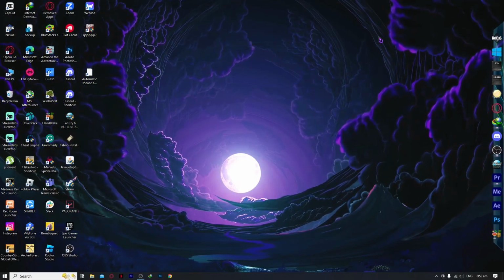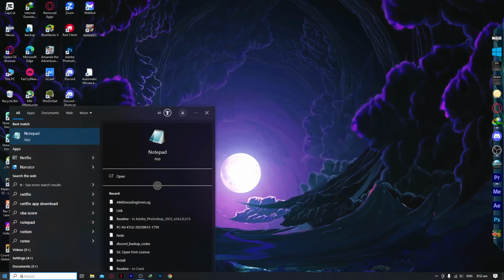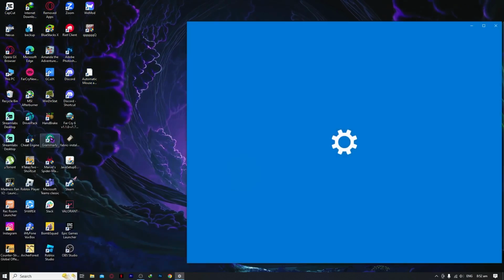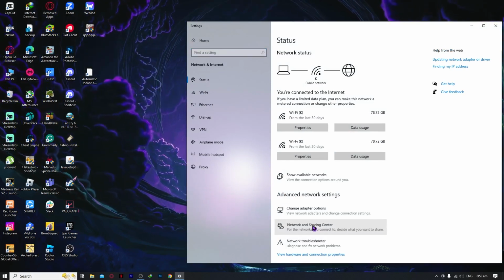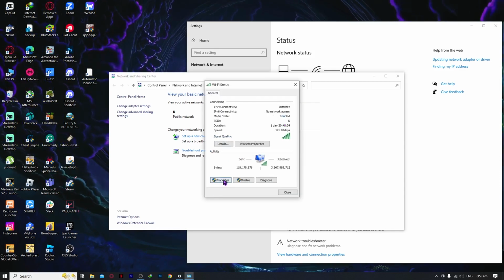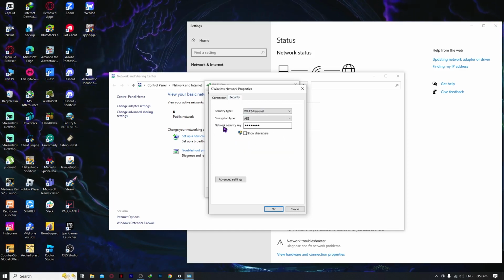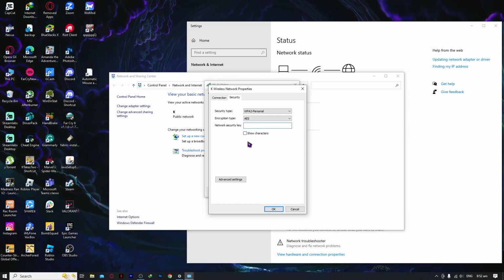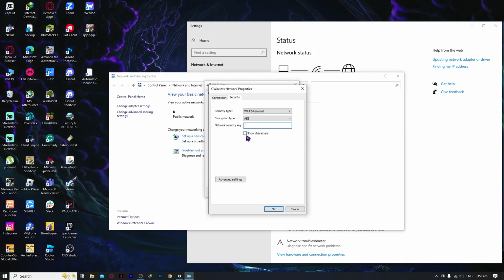How To See Your WiFi Password On Your PC (EASIEST METHOD)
Do you want to know how to see your WiFi password on your PC (EASIEST METHOD)? This video is for you! Learn how to see your WiFi password on your PC (EASIEST METHOD). Follow the step-by-step tutorial and know how to see your WiFi password on your PC (EASIEST METHOD). Let's get started!